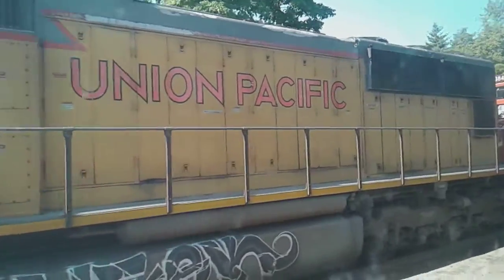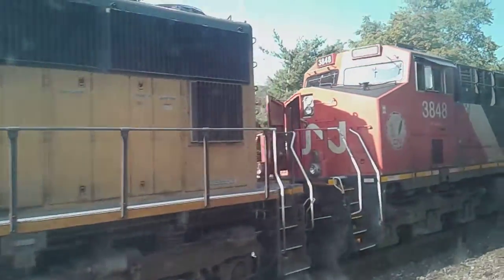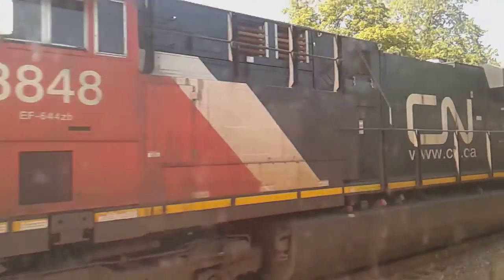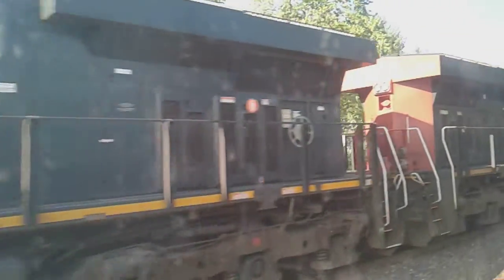up train view from amtrak with 2 cn engines